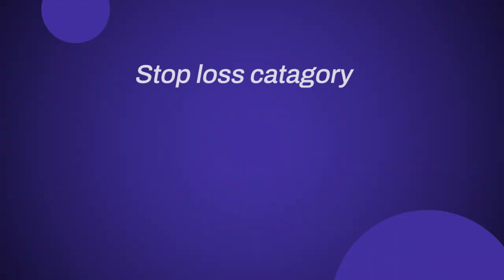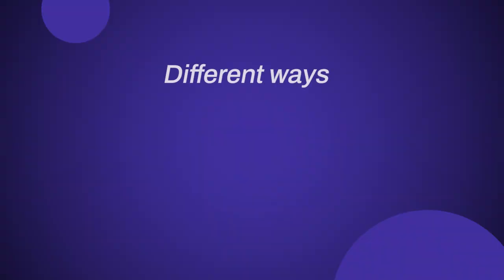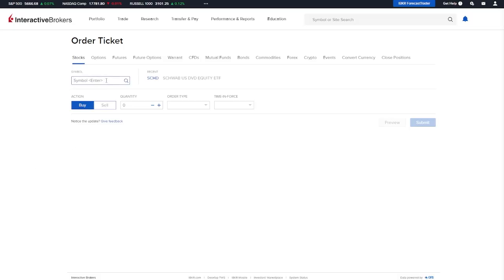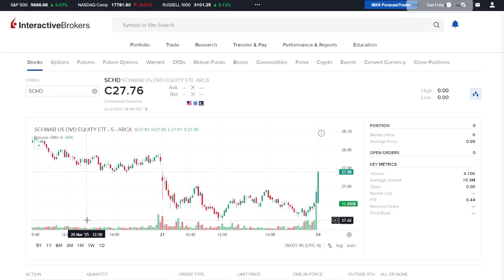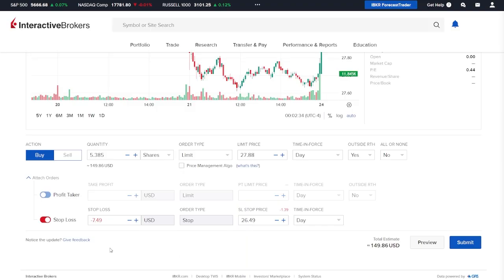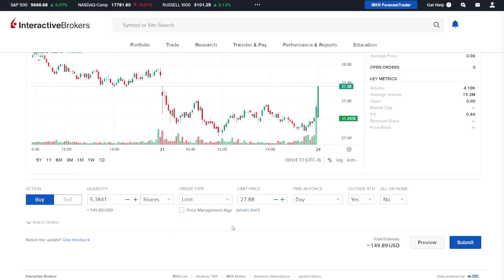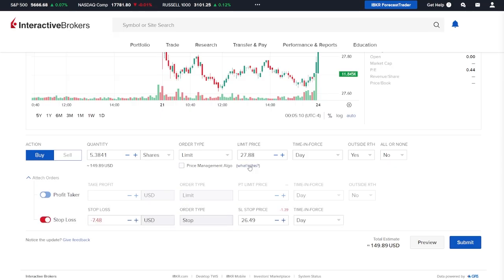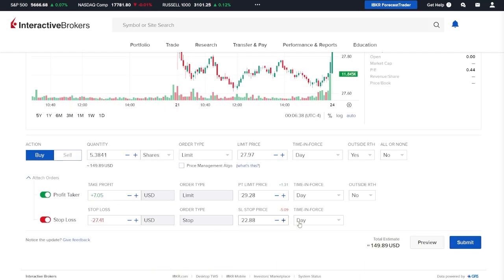How I Set Stop Losses and Profit Targets | Real Talk from a Learning Trader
Trade Life Mastery Tools, Alerts & Resources
📈 Get Free Live Alerts
Stay up to date with pre-market setups and trading insights.

📘 Buy the Official Trading Journal
Track every trade, lesson, and breakthrough like a pro.

💬 Join the Trade Life Mastery Discord
Daily setups, strategy breakdowns, and community support.

Here’s how I set stop-loss and profit targets in my trades—and why it’s one of the most important things any trader can learn.

I’ve had days where I let trades run too long. I’ve had moments where emotions overrode logic. That’s why I’ve been working hard to get more structured—and this video walks through the basic process I’m using to protect my downside and stay disciplined.

This isn’t financial advice—it’s my personal trading journey and how I’m improving. Every setup is different, but the concept of risk management applies to every trader, every day.

In this video, I break down how I set clear entries, exits, risk levels, and why I use stop-loss and profit targets as part of my trading checklist. It’s not just about technicals—it’s about trusting your plan and having a system you can stick to under pressure.

Risk management is how you stay in the game. If you're serious about becoming consistent, it starts with understanding how to protect your capital and avoid emotional blowups.

If you’re building your trading foundation, this will help. If you’re already in the market and still making the same mistakes, this might be your reminder.

Topics Covered in This Video:

How I set stop-loss and take-profit levels

Trading discipline

Managing risk in trades

Beginner trade planning

Setting realistic targets

Trading psychology and control

Using checklists for consistent setups

Follow me across all platforms:
Quora: @TradeLifeMastery
Discord: Trade Life Mastery (community coming soon)